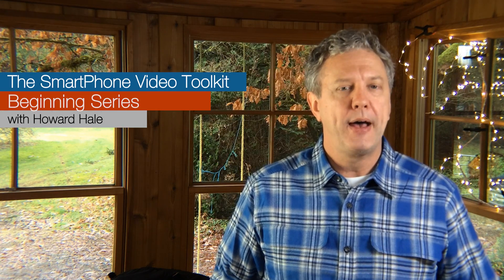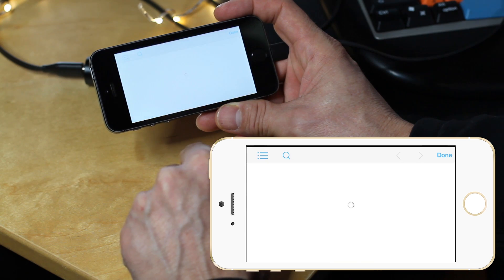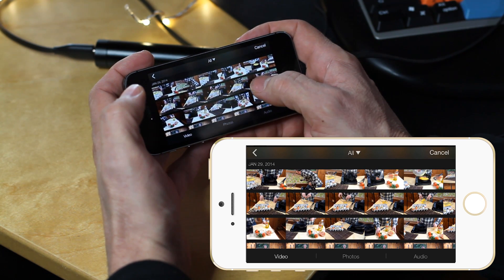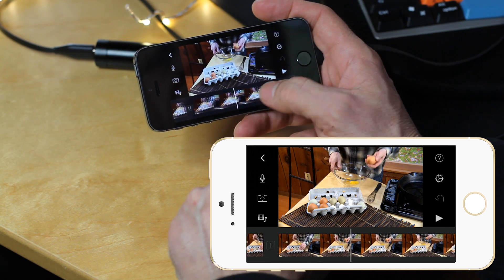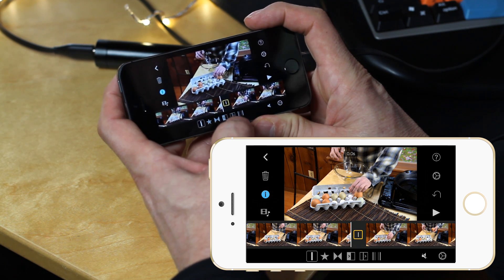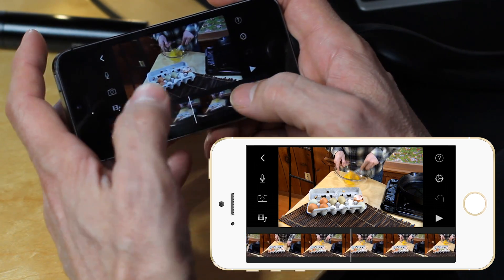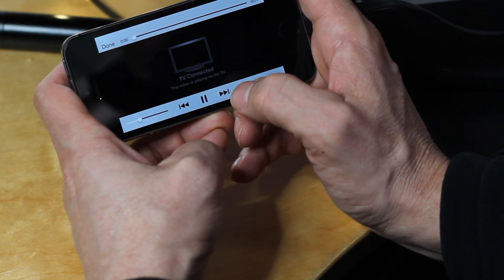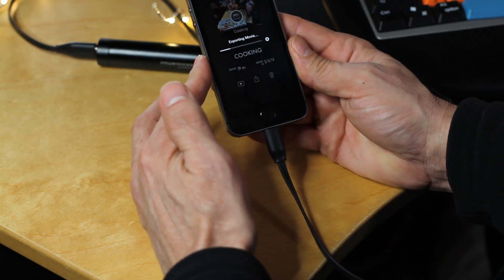How to Video - Beginning Editing with iMovie on the iPhone 5s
Create your own amazing videos on the road, you can shoot, edit and upload to YouTube with your iPhone and iMovie. It takes less time and you can create professional results with this amazing tool!